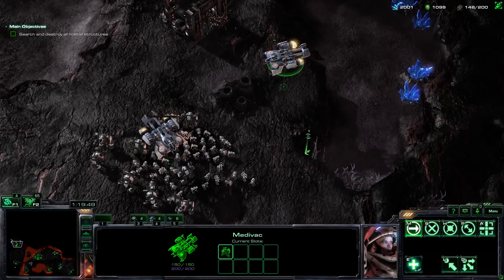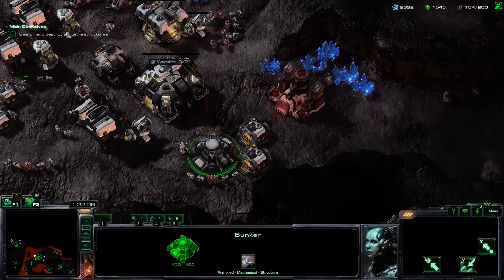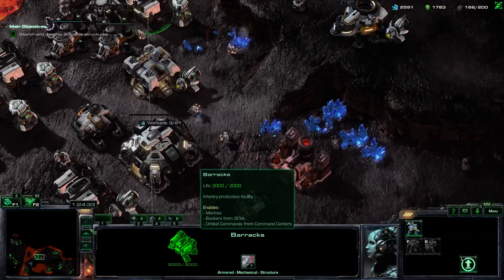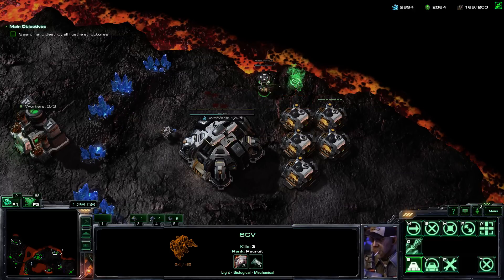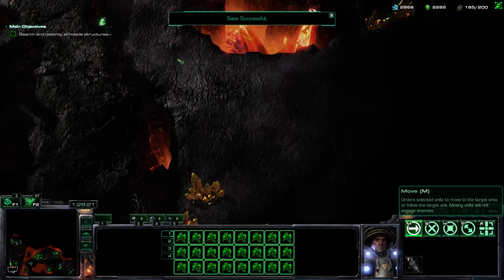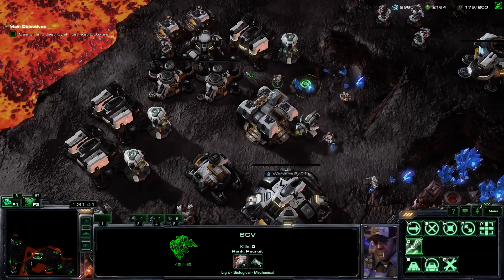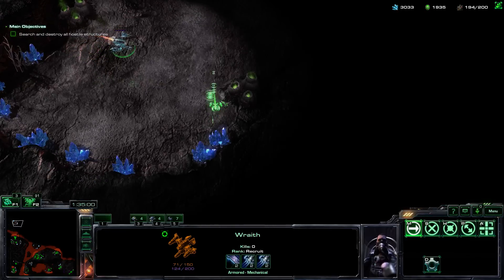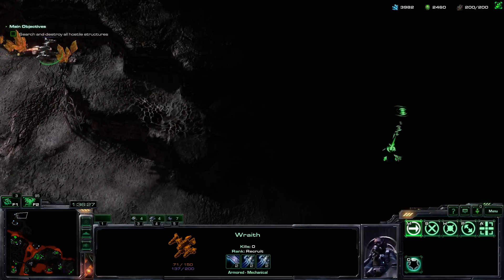StarCraft 2: Scattered (Abaddon) 01 - Landfall (Part 2)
This is Scattered, a custom campaign by Daequeous. The campaign takes place directly after the end of Brood War, and you will follow a group of survivors from the UED expeditionary fleet in their fight for survival.